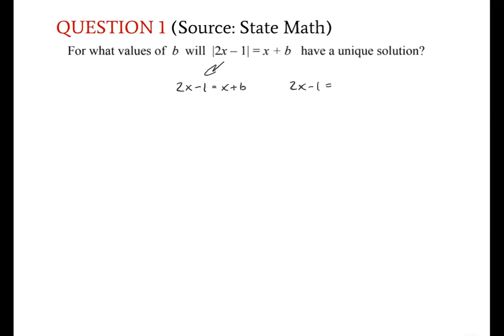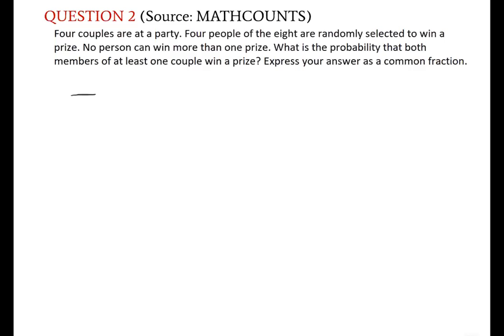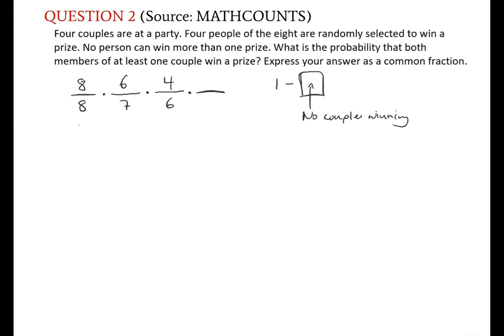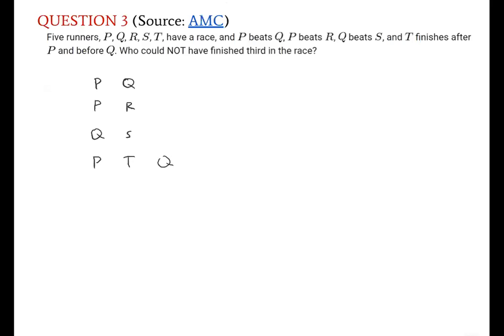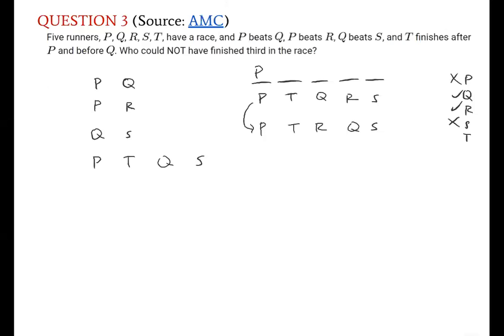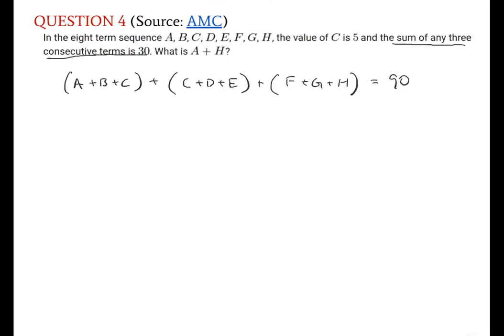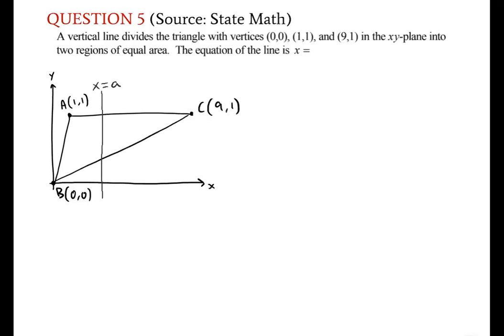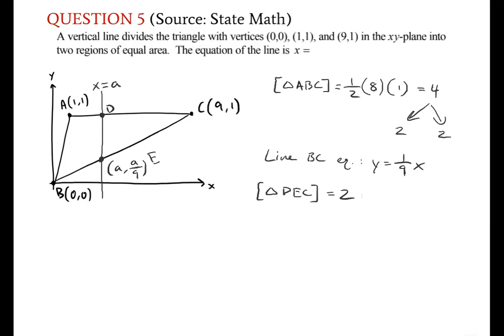Ninja Math Meet #29 || December 13, 2020